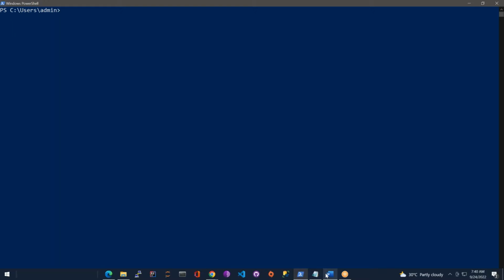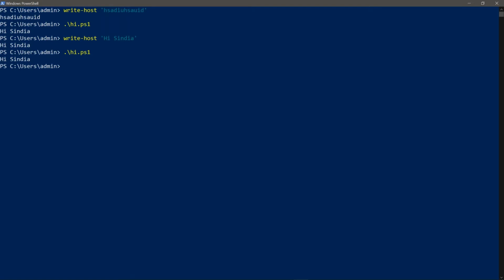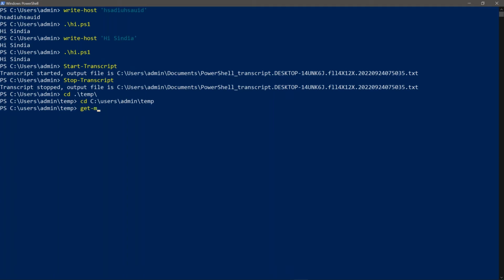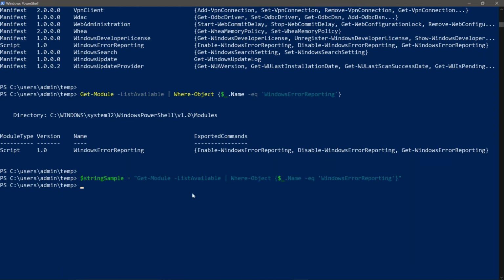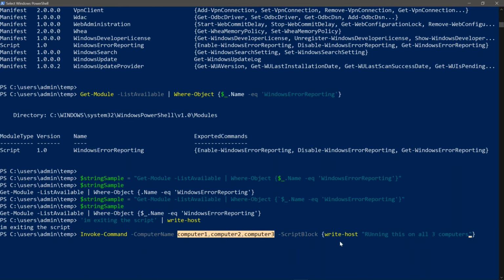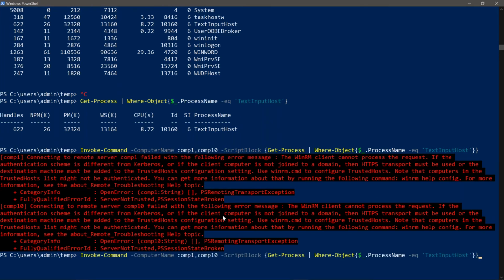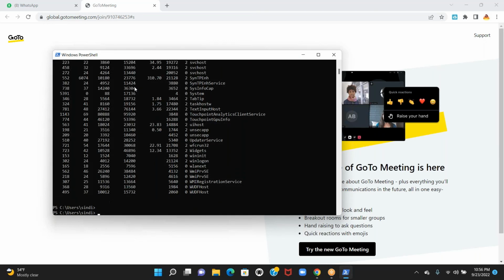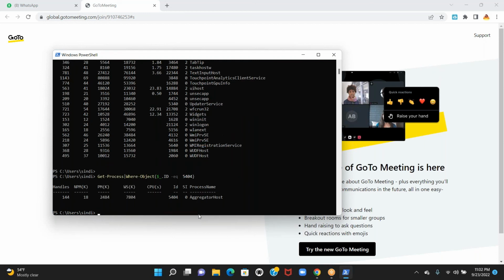Powershell Modules Explained | Instructor Led Practical Training With Production Scenarios